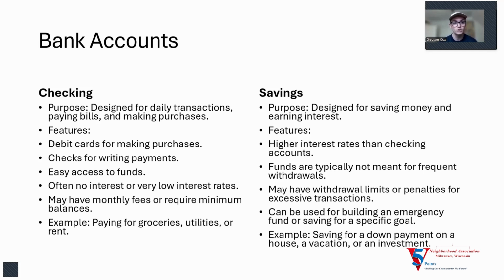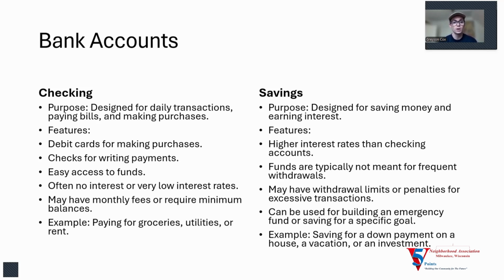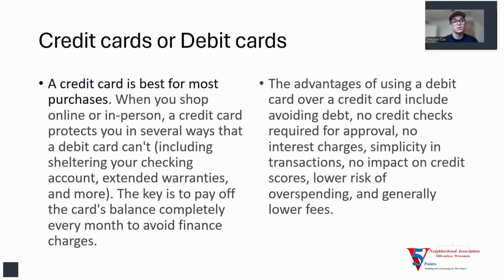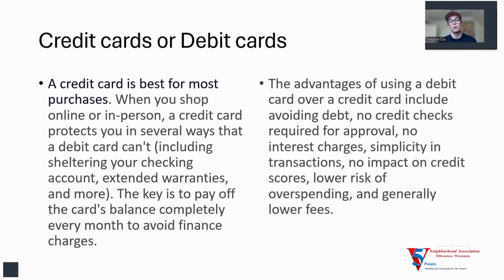Financial Literacy by 5PNA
💼💡 Meet Greyson – a dedicated service learner with 5PNA who's turning financial knowledge into community power.

Knowledge is wealth, and we're building both, together.